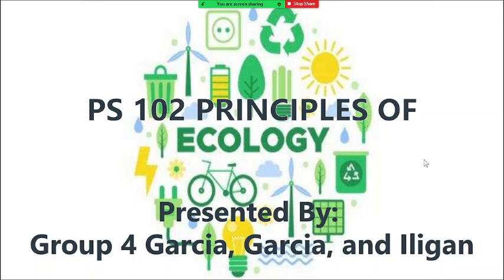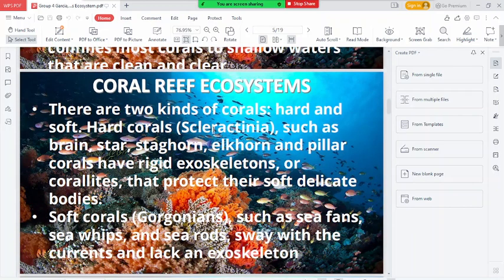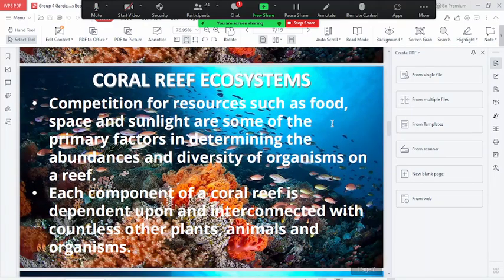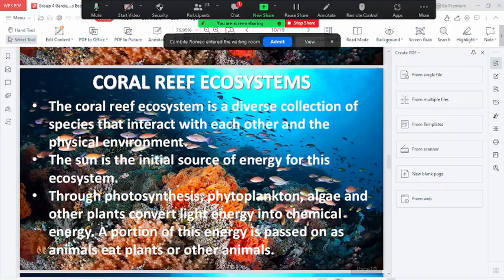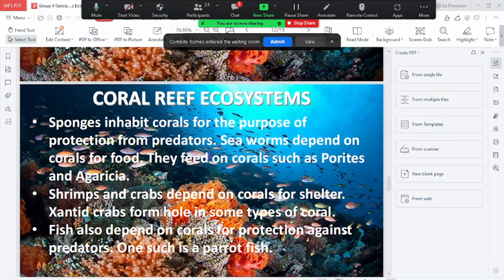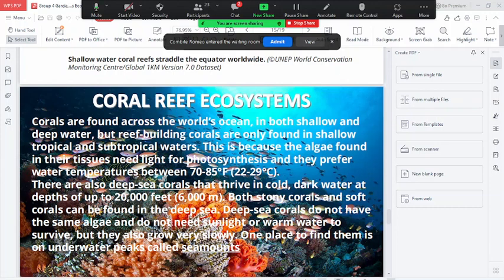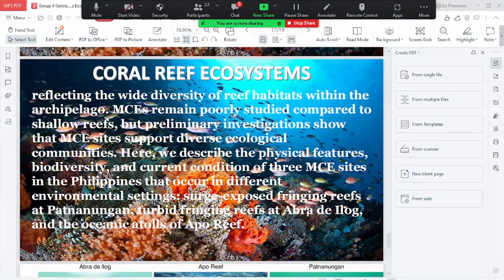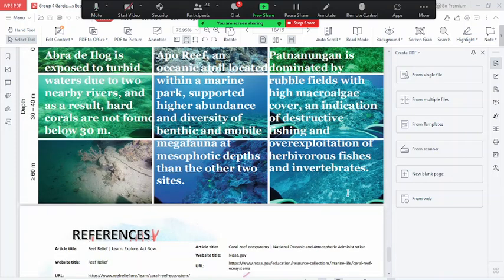Coral Reefs Ecosystems